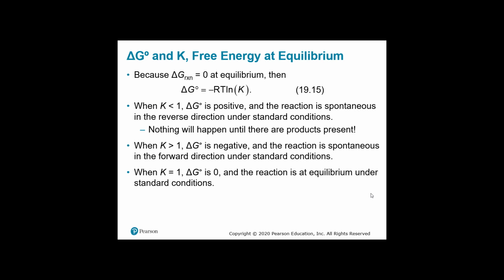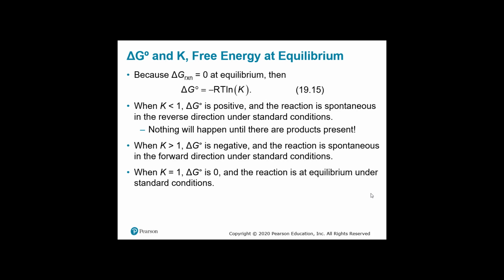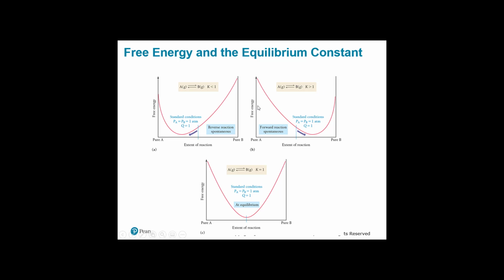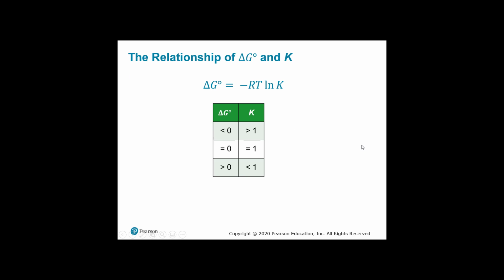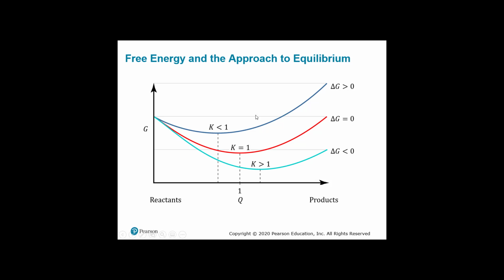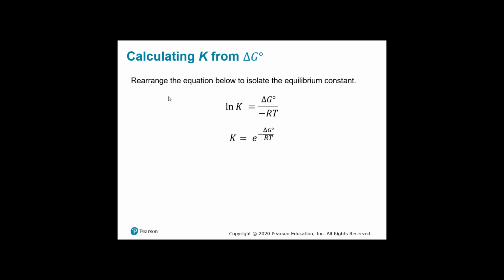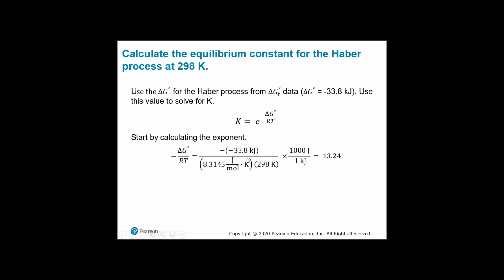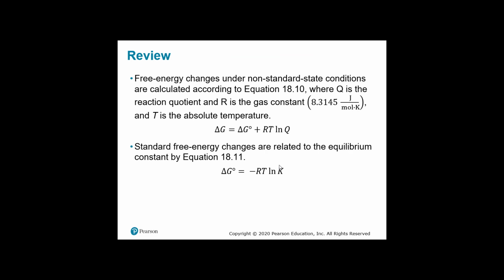112 19.10 Free Energy & Equilibrium_Relating ΔG◦rxn to the Equilibrium Constant (K)